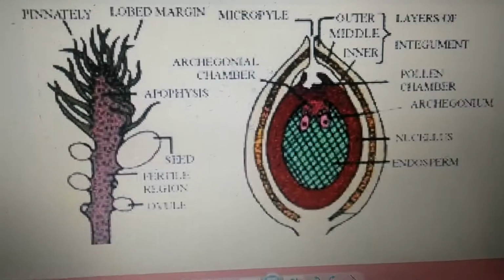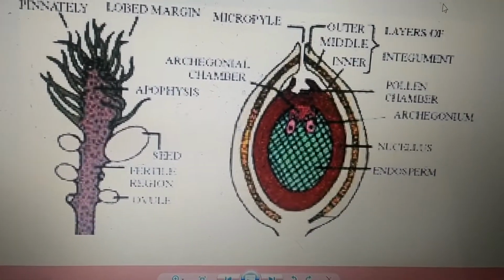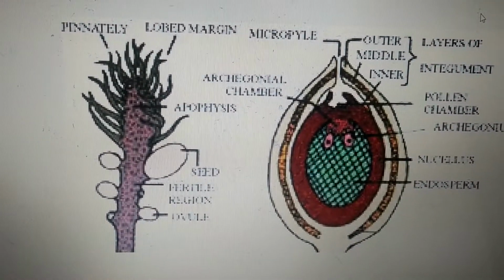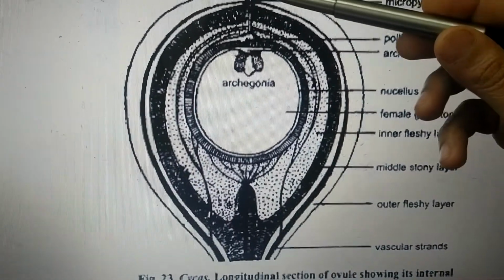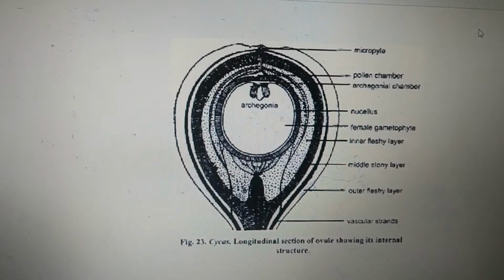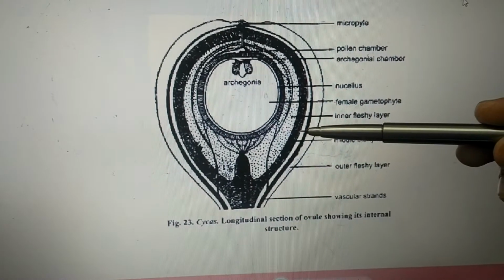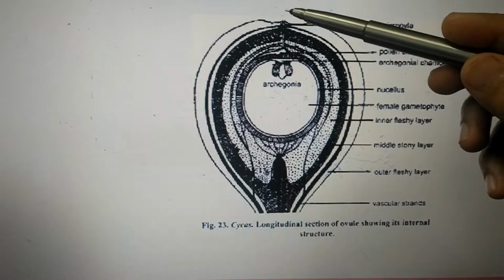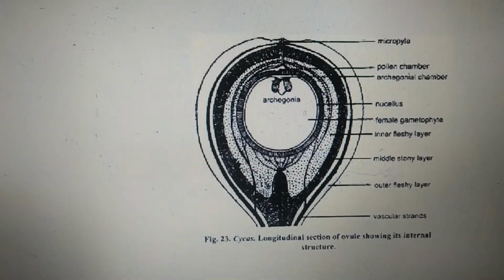Vd:16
Description of Cycas Ovule